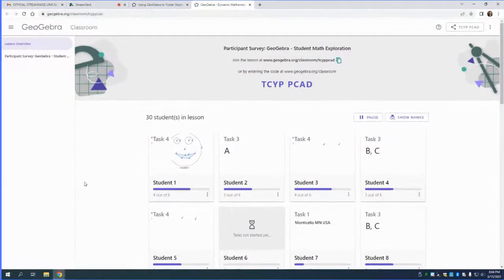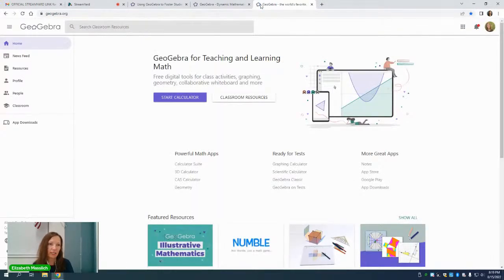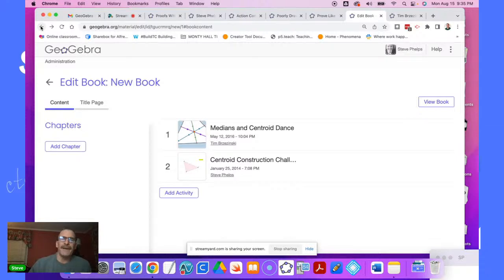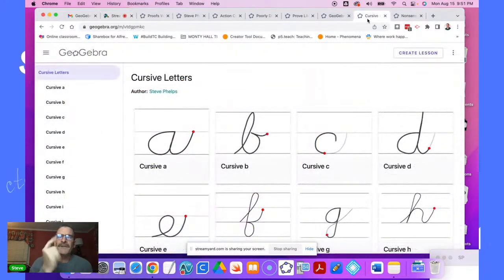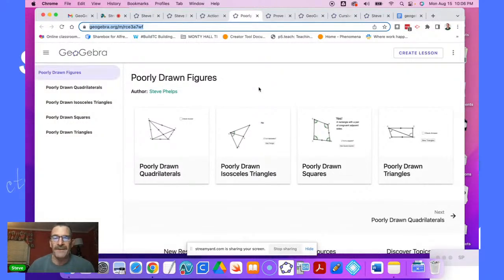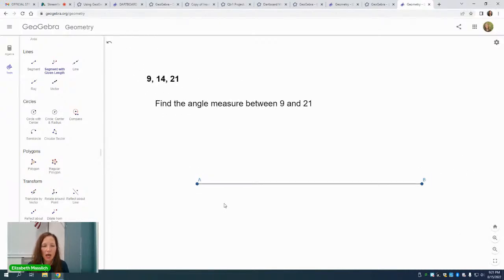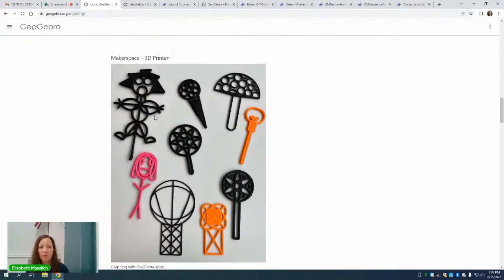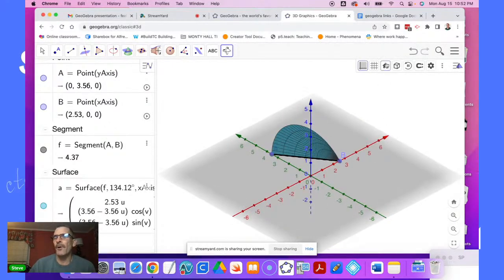Using GeoGebra To Foster Student Exploration in Math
In this introductory workshop, we will actively engage with GeoGebra's platform and experience firsthand how GeoGebra can naturally foster student-centered discovery learning, meaningful remediation, differentiation, and ongoing formative assessment. We will also explore GeoGebra Classroom and see how this interface empowers teachers to see all students' progress and thought processes in real time. We will also explore hundreds of ready-to-use engaging activities. We will also learn  how we can easily copy and edit resources created by others to effectively differentiate discovery learning experiences for various groups of students.